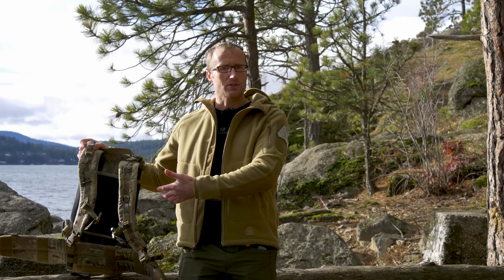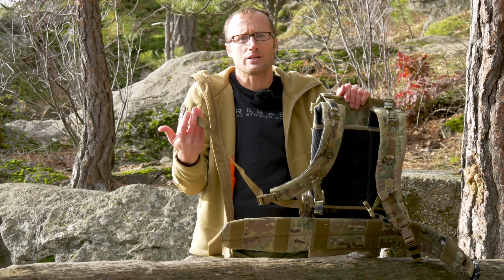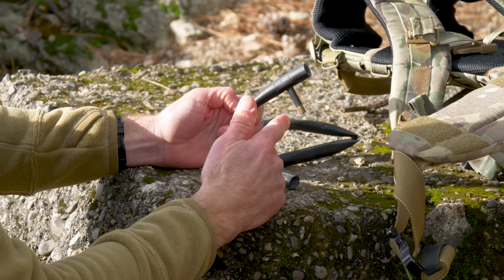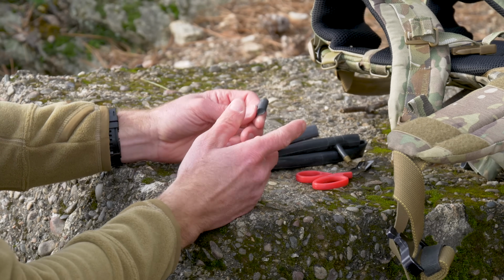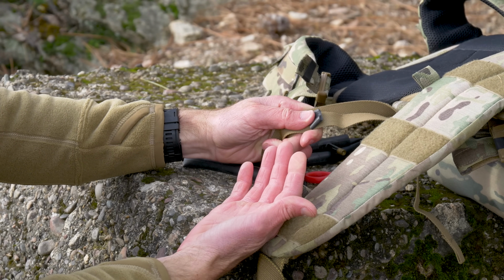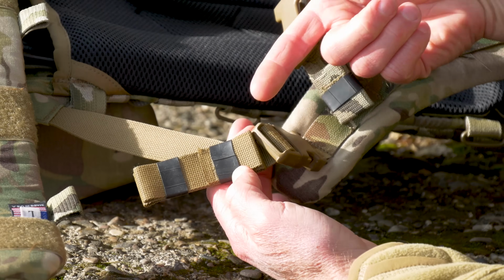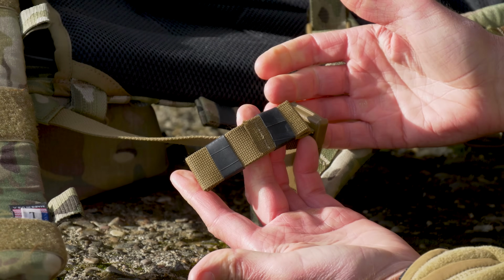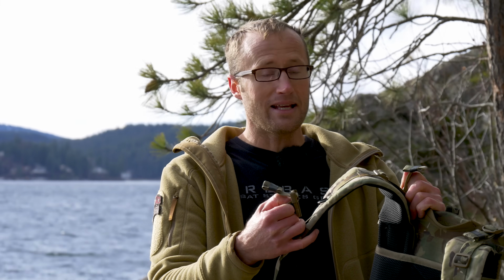Strap Management Hack for 1" Webbing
Webbing on backpacks and tactical gear can get out of hand fast.  Pretty soon it just looks like a yard sale with webbing hanging off all over.  While you can approach it different ways such as taping down or cutting off excess webbing, how about something that stacks functions?

By using a old bike tire, from a road bike, about 1 1/8" wide, we can created basically rubber bands.  These work perfectly to get loose 1" webbing out of the way and at the same time still give us easy access to adjust and a added benefit.

If you ever saw my video on the Bike Tube Hack, you'll know that inner tubes burn really well.  They are great emergency fire starters.  If you get in a bind out in the mountains or woods, you can pull a few off of the webbing and light them on fire to buy you time to get other tinder burning.  Pretty handy if you're in a tight spot.

Check your local bike shop for all the old tires you could ever use.

*Loadout*